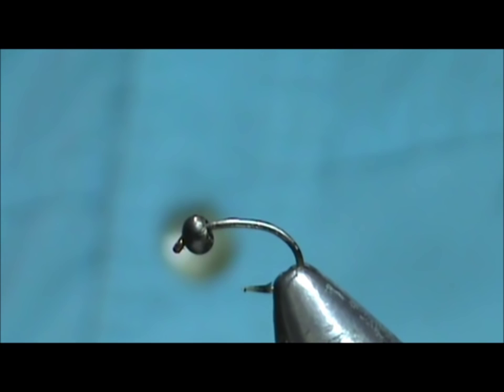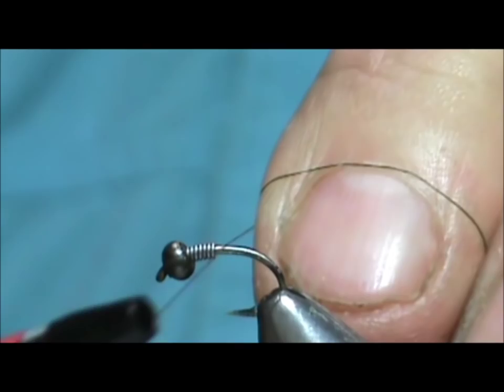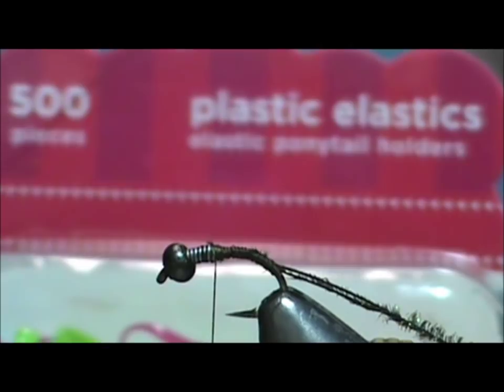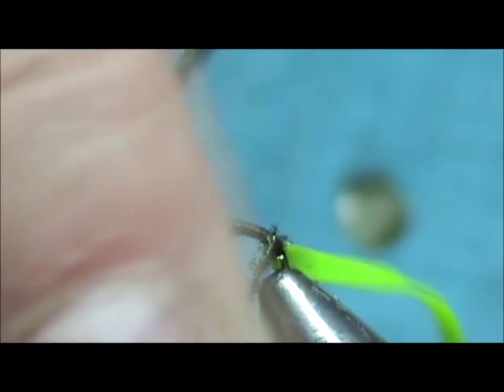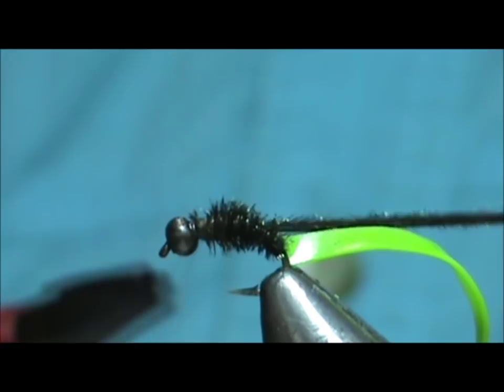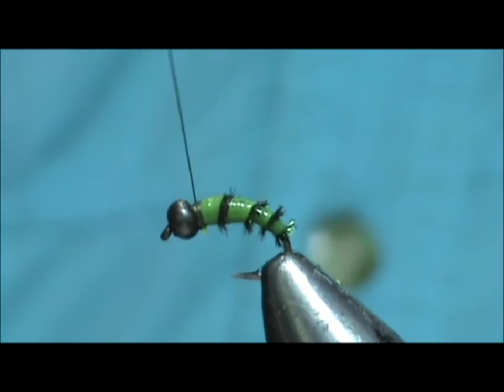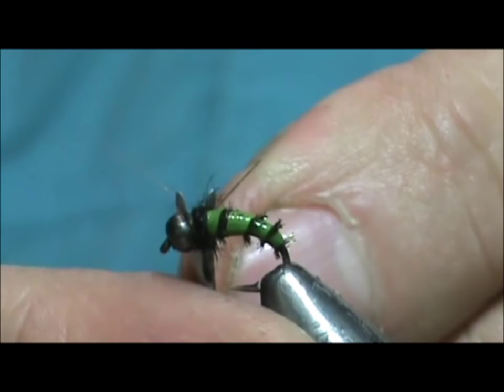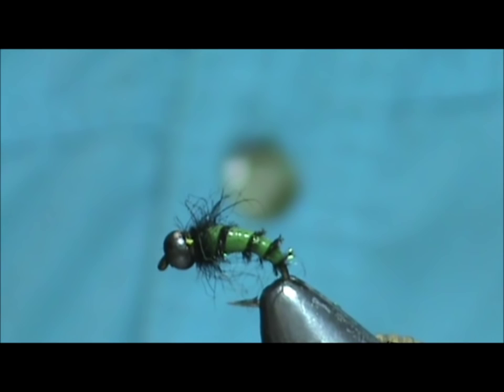Fly Tying a Ribbed Caddis Larva with Jim Misiura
Hook: Scud #12-#18
Bead: 3mm Black
Weight: .010 Lead Wire
Thread: Dark Olive
Underbody: Peacock Herl
Abdomen: Olive Gimmie Band
Thorax: Black Opossum